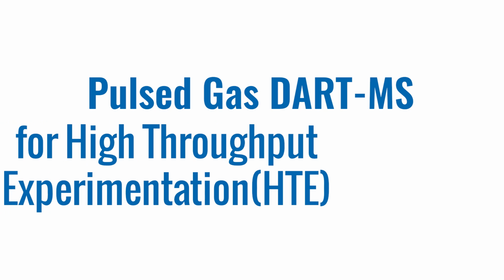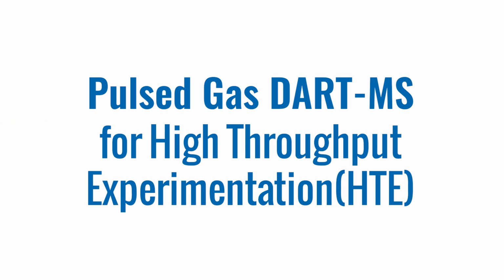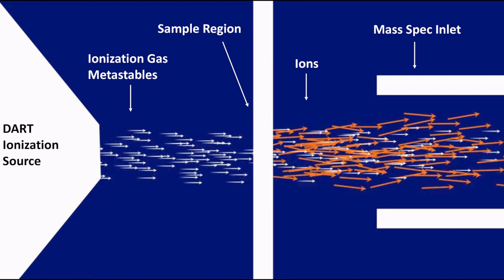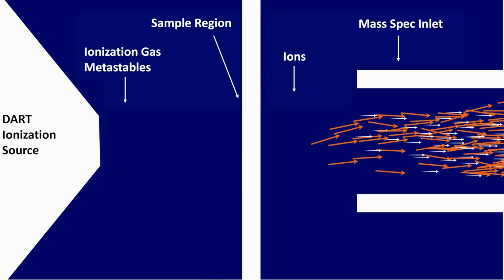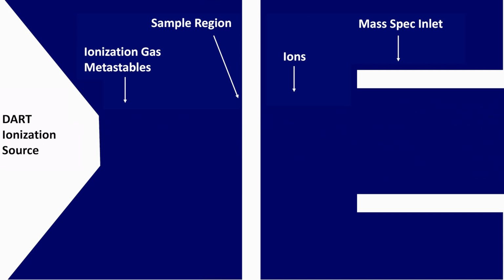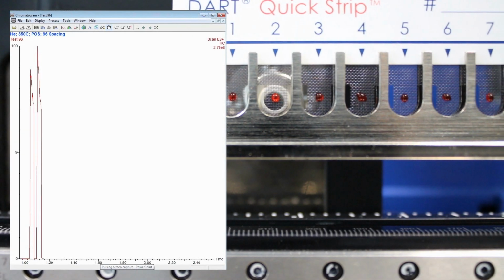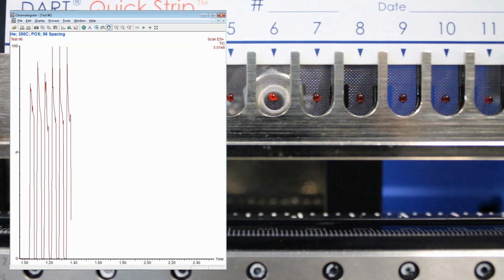Pulsed Gas DART-MS for High Throughput Experimentation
The Pulsed Gas DART®-MS System will help you rapidly explore new chemistry and identify new compounds.

analyzes compounds at a rate of 20 per minute, speeding analysis of large sample sets
sub-nanogram sensitive and reproducible, providing confident identifications
requires little or no sample preparation, reducing total analysis time
software automatically processes the data and visually displays results, requiring little training or expertise
works with a large range of solvents, speeding and simplifying analysis